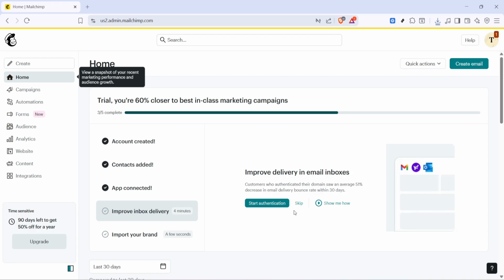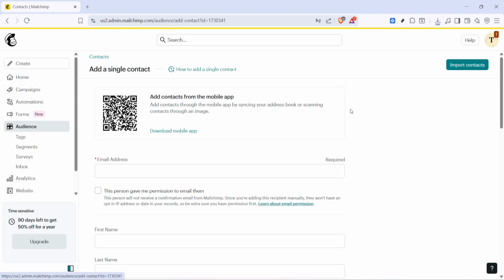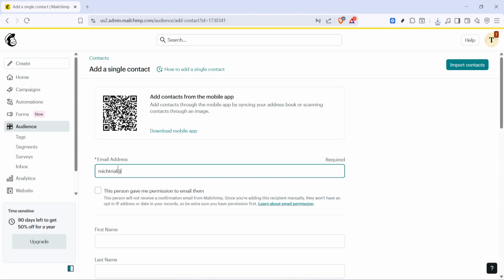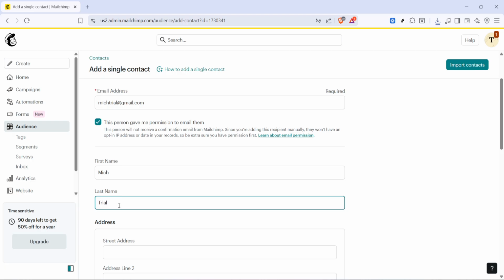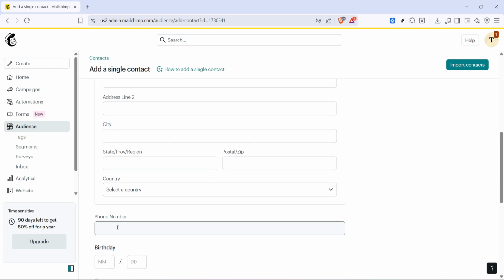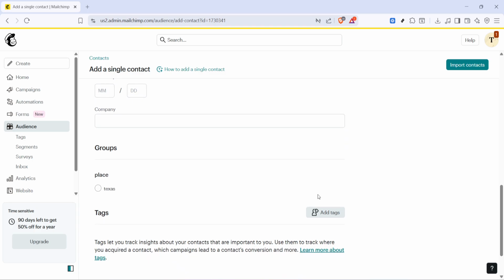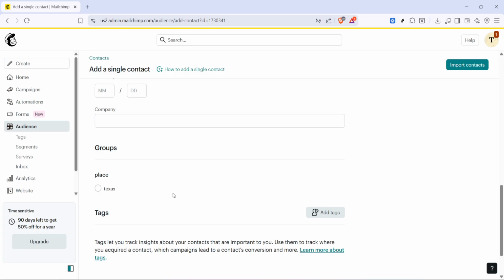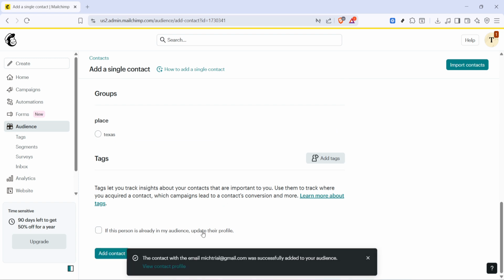How to Add Contacts Mailchimp (Step By Step 2026)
How to Add Contacts Mailchimp